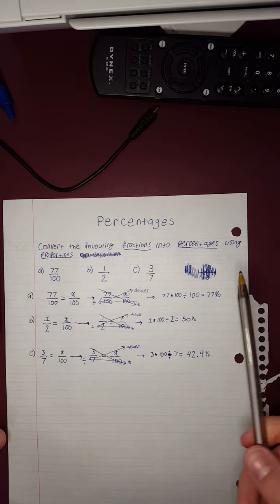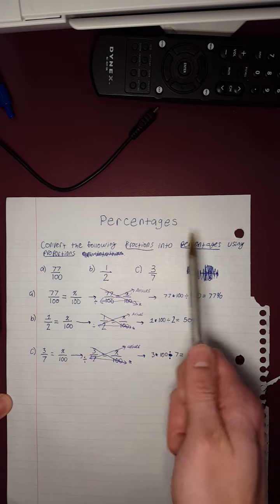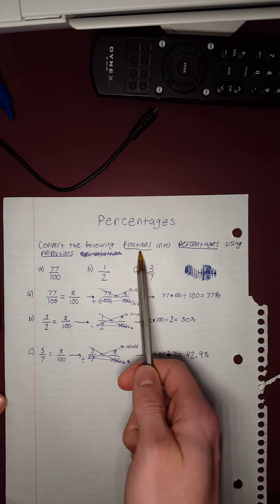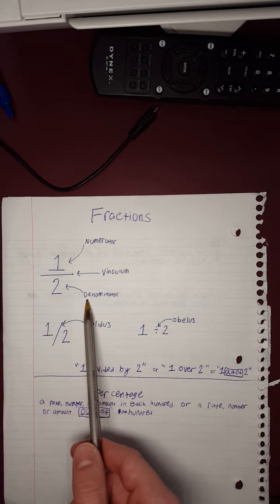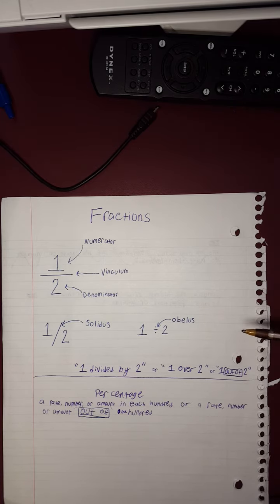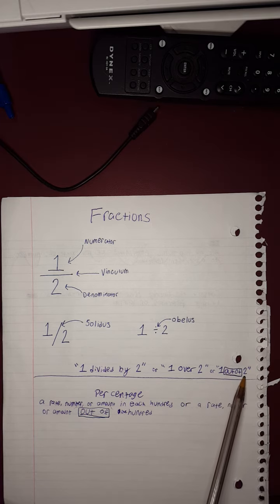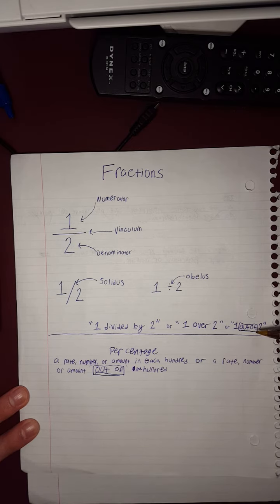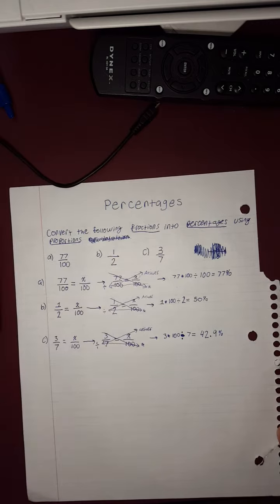Daniel Bailey - Literary Practice: Percentages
EDCI 4010 Product 2